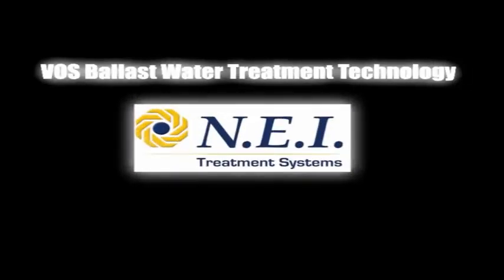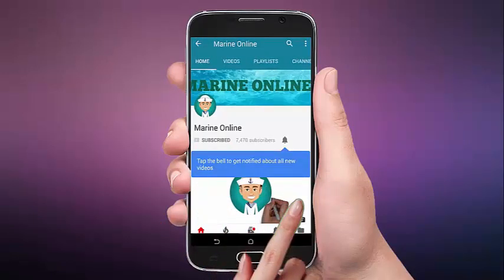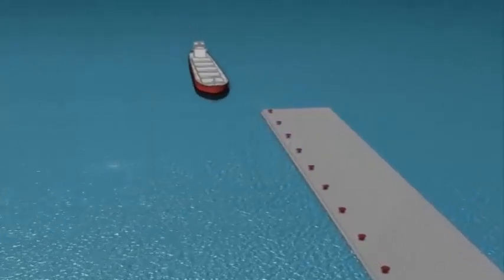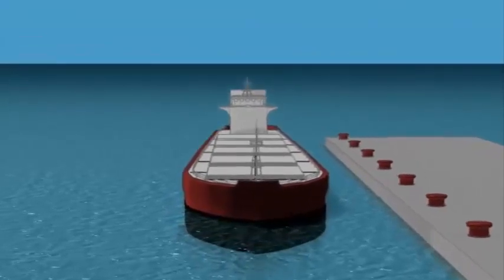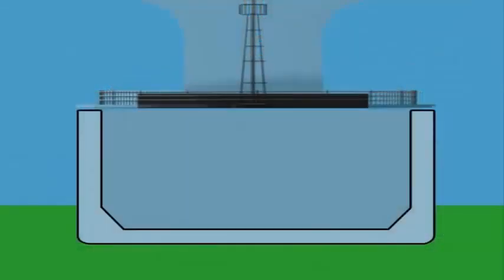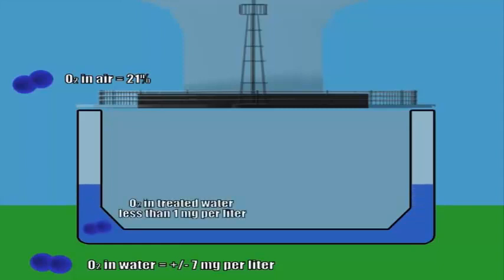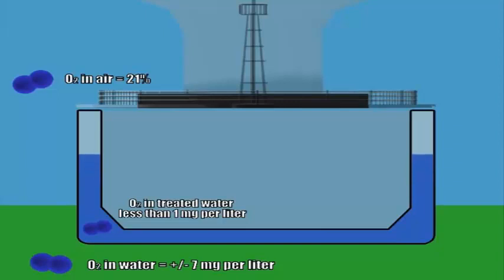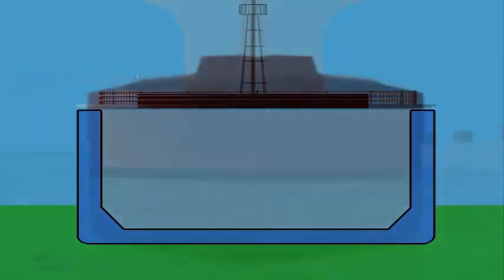VOS Ballast Water Treatment Technology